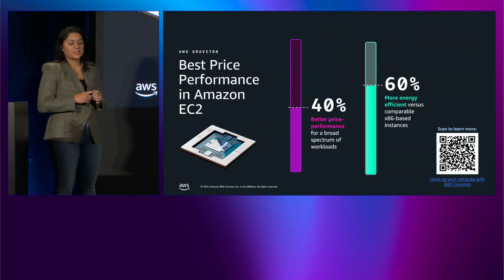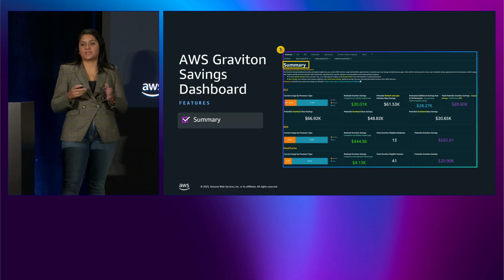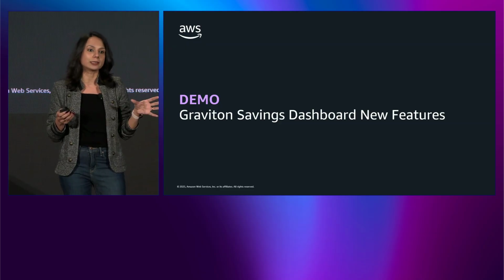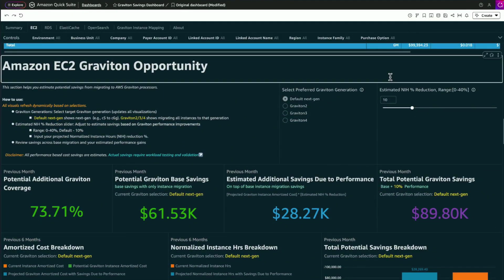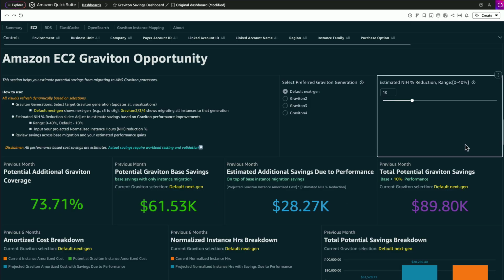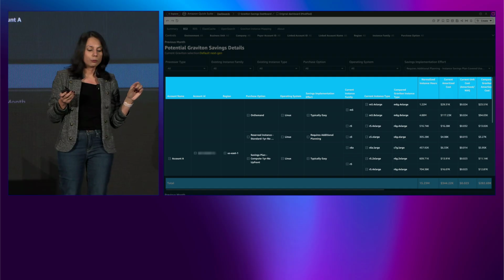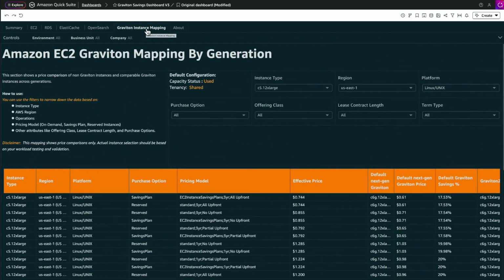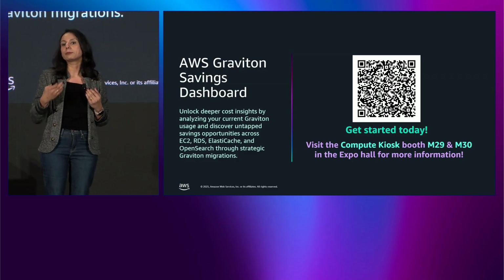AWS re:Invent 2025 - Unlock Cost Efficiency with AWS Graviton Savings Dashboard (CMP352)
The Graviton Savings Dashboard offers a comprehensive analysis of your compute usage, identifying prime candidates for Graviton migration. The Graviton Savings Dashboard now provides deeper analytics for workload modernization, helping customers maximize their migration investments. Organizations using Graviton continue to achieve up to 40% better price performance, with new features enabling granular workload analysis and simplified migration planning. Learn how to leverage advanced dashboard capabilities to accelerate your cost optimization journey, identify new optimization opportunities, and create data-driven migration strategies that deliver measurable business impact. This lightning talk demonstrates how to turn efficiency insights into actionable migration plans.